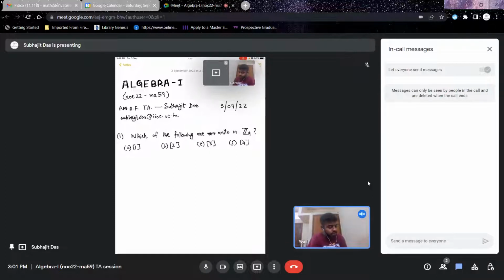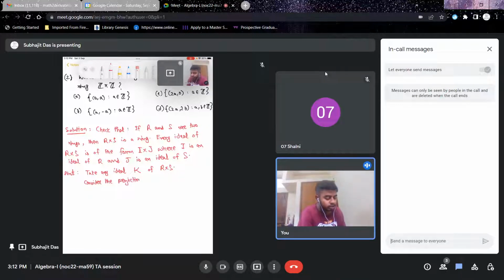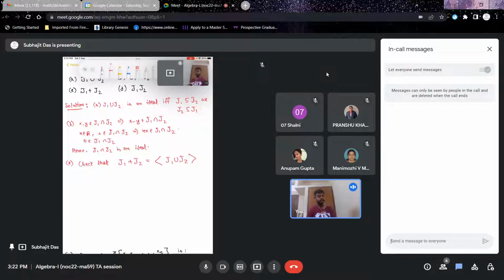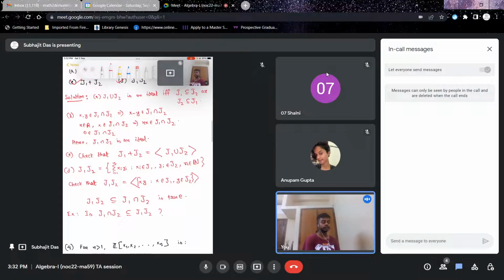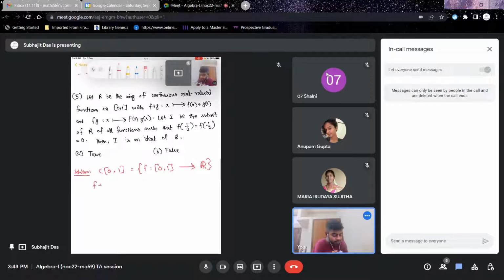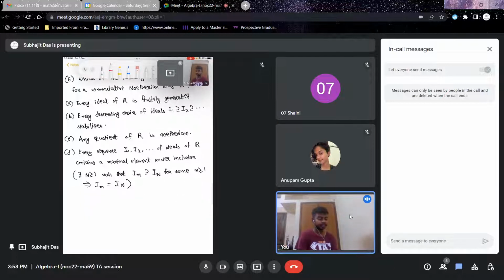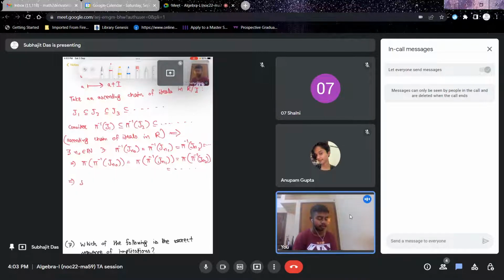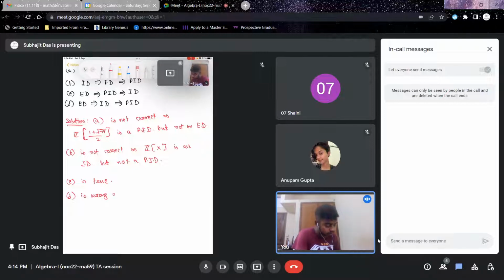Algebra I noc22 ma59 TA Session Week 6